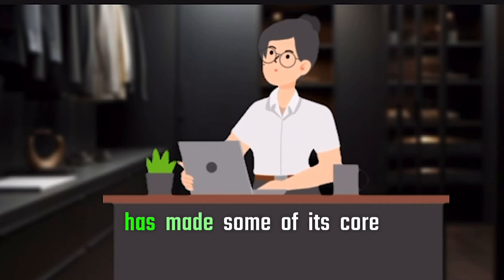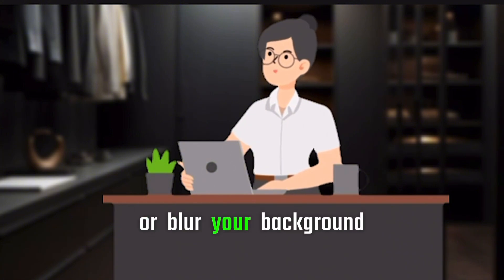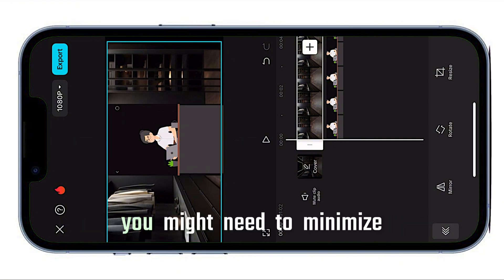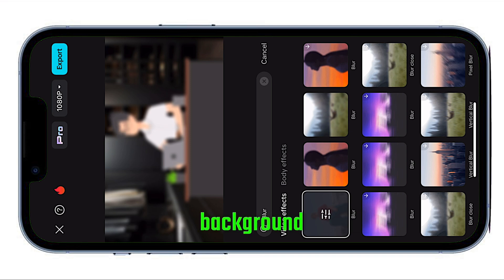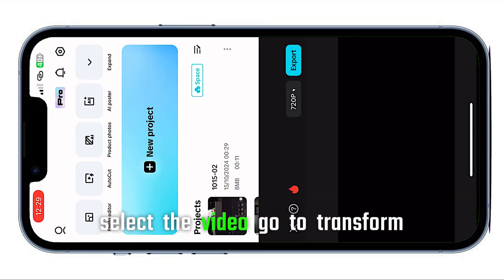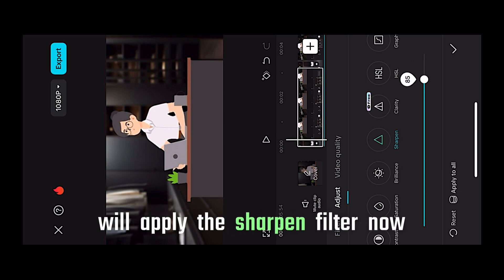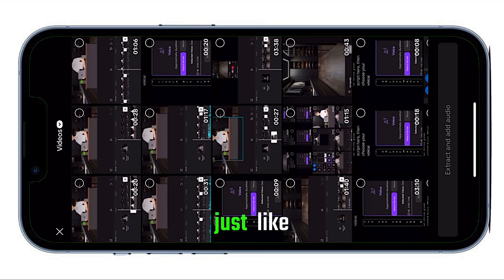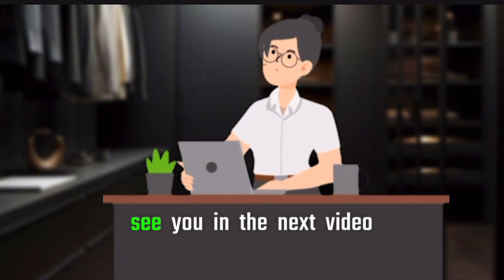UNLOCK ALL CAPCUT PRO FEATURES FOR FREE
🎬Unlock CapCut Pro Features Without Paying: Change Backgrounds & Enhance Audio for free !
In this tutorial, I'II show you how to access and use CapCut Pro features for free, including changing backgrounds and enhancing audio. These techniques will help you create professional-quality videos without breaking the bank!
Also learn Capcut full tutorial 2024 , how to change video background for free using capcut ,how to auto caption for free in capcut ,free capcut tutorial ,capcut free course phone ,capcut full tutorial on mobile
Equipment and Software Used:

• CapCut App (https:|/apps.apple.com...)

8 Timestamps:
0:00 - Introduction
1:04 - How change background
4:32 - How enhance audio
5:00- Wrap up n